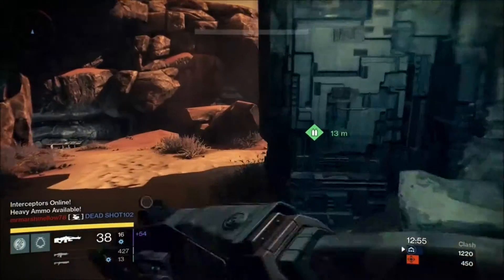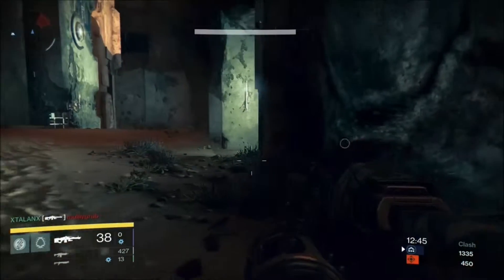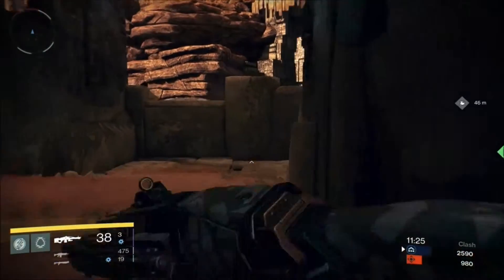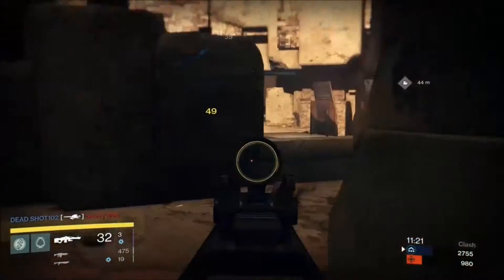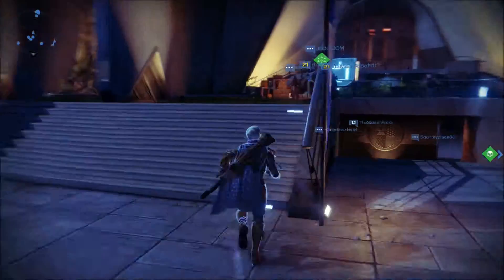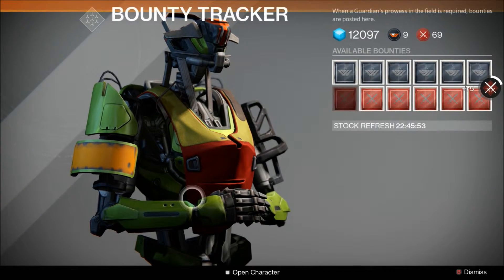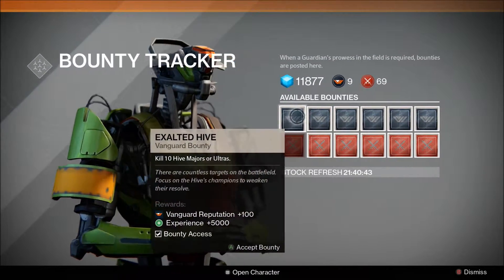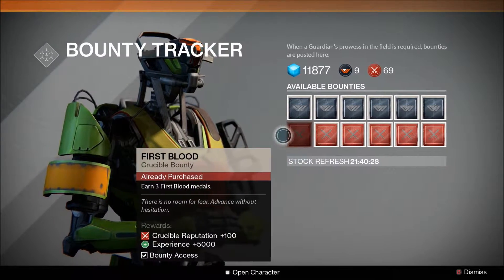Destiny - Tips & Tricks: BOUNTIES AND HOW THEY WORK (Fully Explained)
Hey guys, hope this is helpful. Had to use movie maker for editing cause vegas was acting up, sorry for bad cuts etc. Enjoy :)